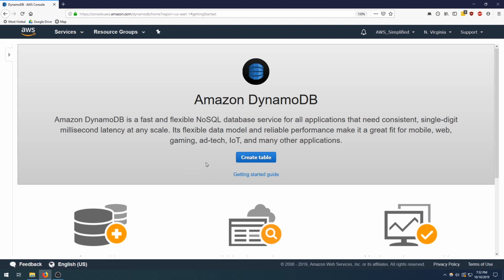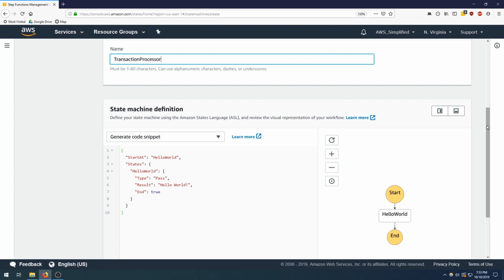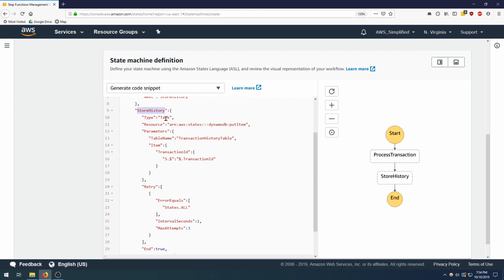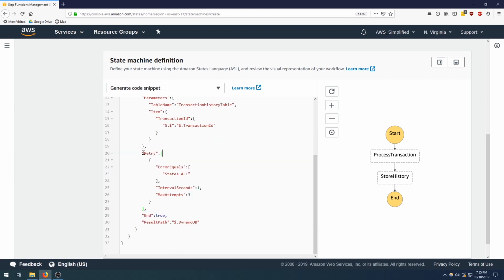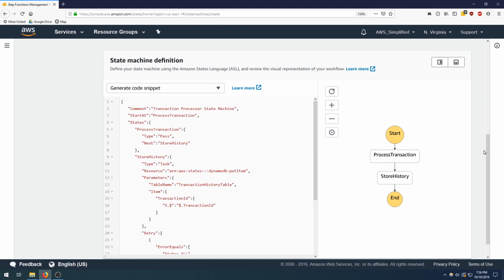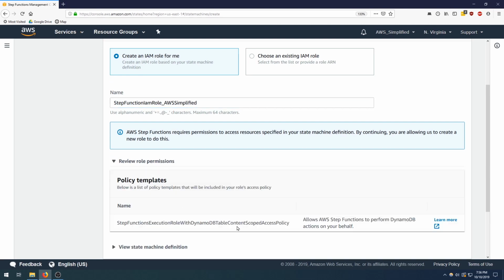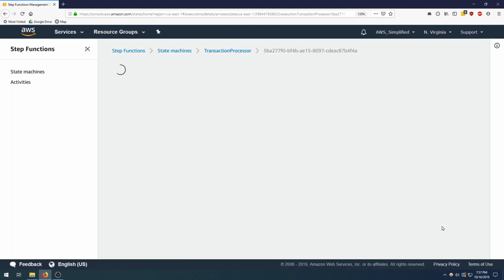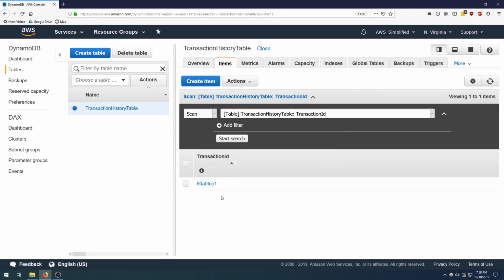AWS Step Functions with DynamoDB Tutorial | Step by Step Guide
In this tutorial, I show you how to set up AWS Step Functions with DynamoDB that enters a row into your DynamoDB table. This is using AWS' direct DynamoDB integration as part of a Step Function Task, as opposed to using a transformation layer like a lambda function. I start out by creating a DynamoDB table, followed by creating the Step Function State Machine and writing the ASL orchestration code. From there, I input a sample event that executes the Step Function, and finally we verify the record is added to DynamoDB.

Working Effectively with Legacy Code

☁Topics covered include:
- DynamoDB Table Creation
- Step Function Creation
- Step Function ASL Definition
- Step Function IAM Role for writing to DynamoDB
- DynamoDB Retry Policy
- Step Function Input Event